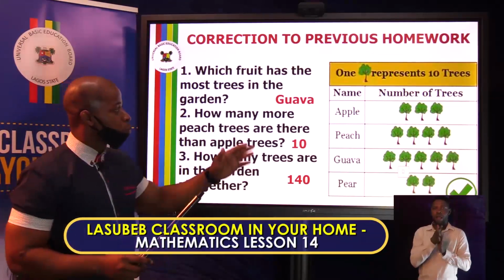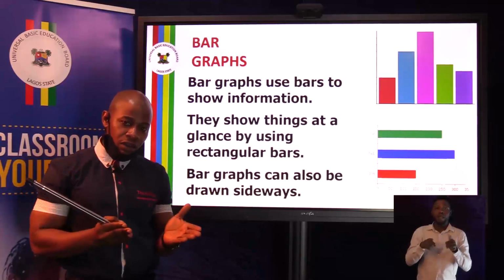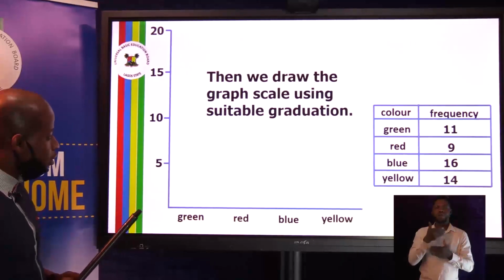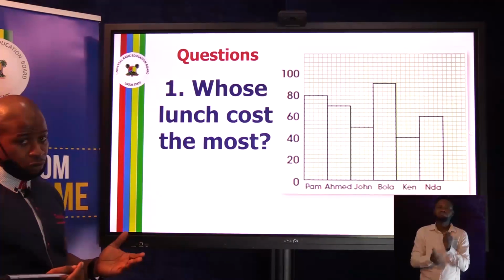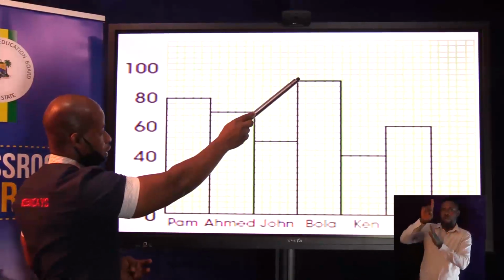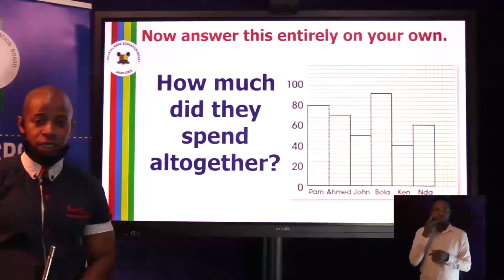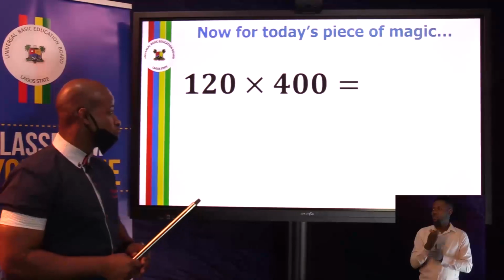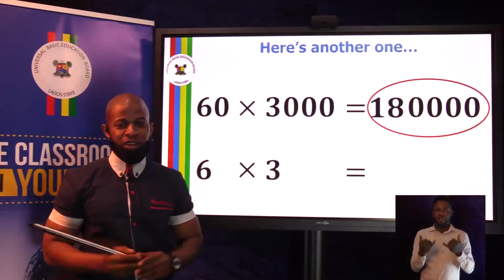LASUBEB CLASSROOM IN YOUR HOME - MATHEMATICS LESSON 14